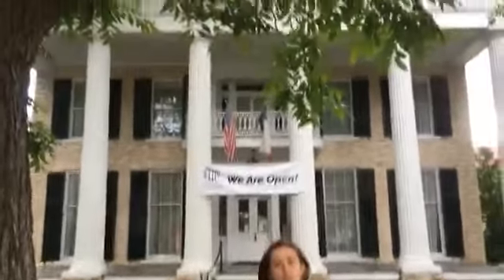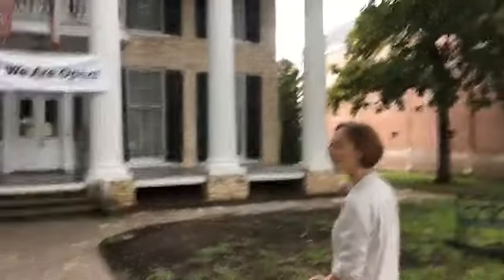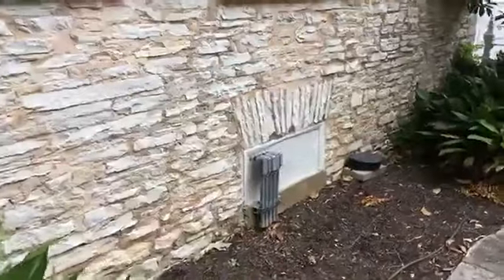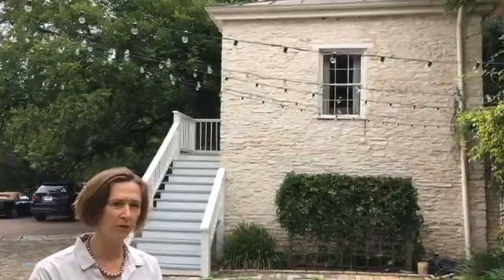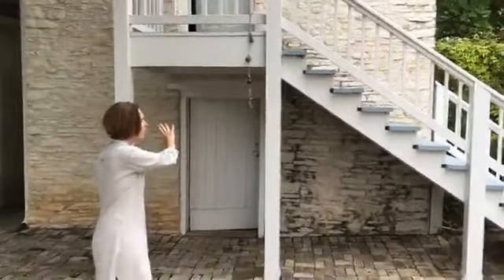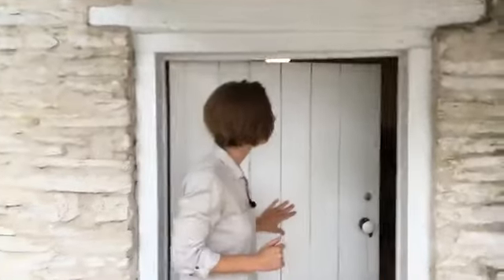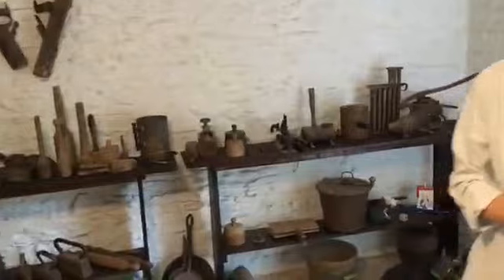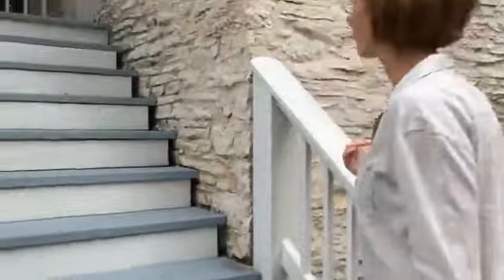Live with the Curator from the Neill-Cochran House Museum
We are going live from the Neill-Cochran House Museum with Rowena Houghton Dasch, Ph.D., Director of Neill-Cochran House Museum!